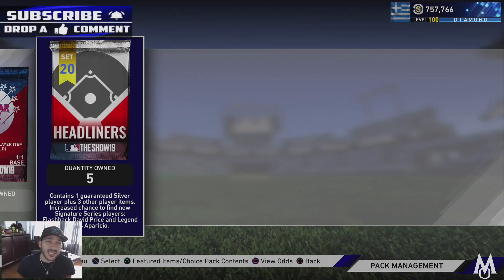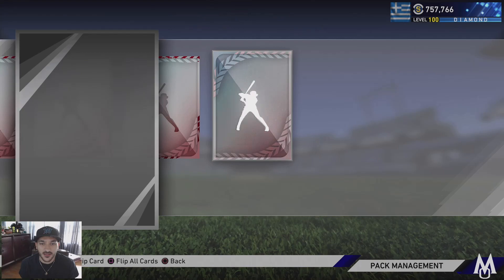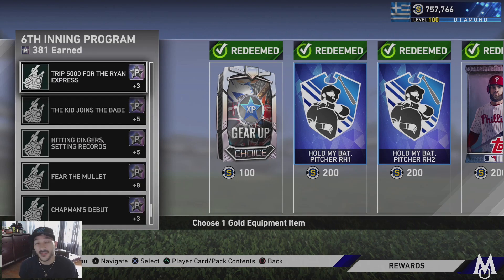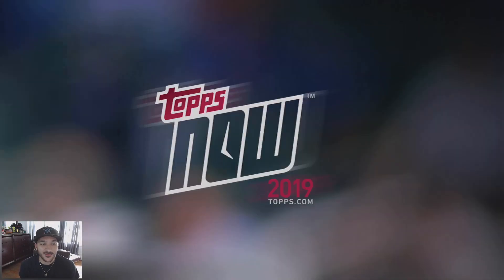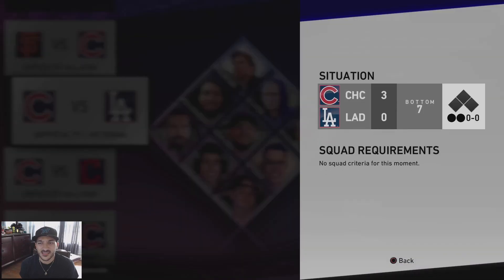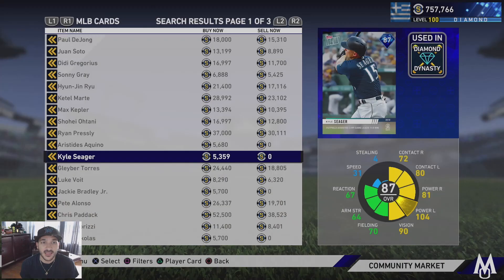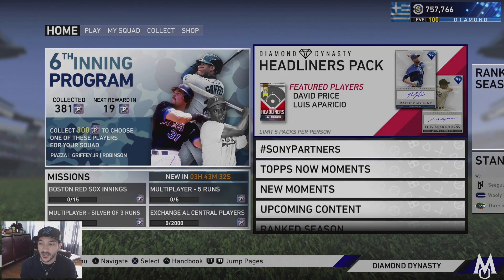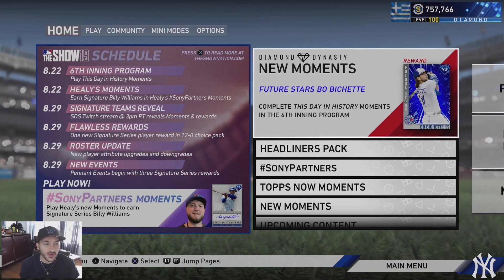FS BO BICHETTE - SET 20 HEADLINERS - NEW MOMENTS!! MLB The Show 19 Diamond Dynasty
Future Stars Bo Bichette, Set 20 Headliners featuring Signature Series David Price and Luis Aparicio, and New Moments!!